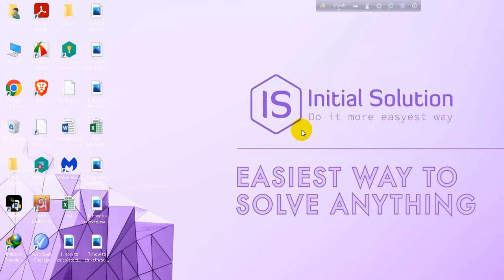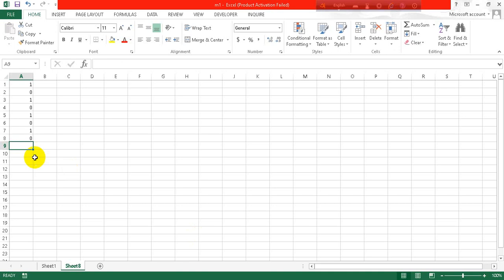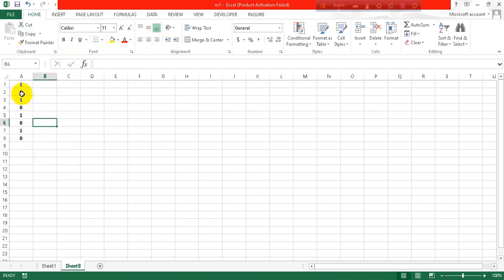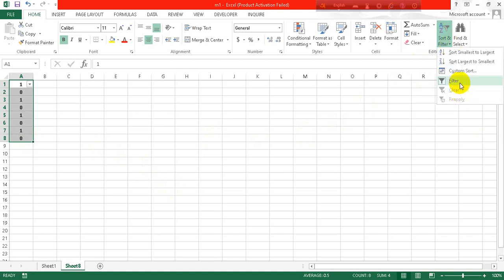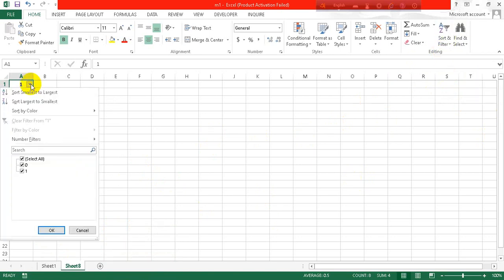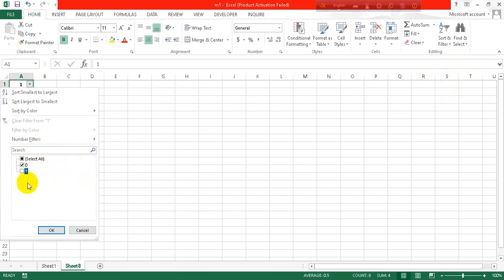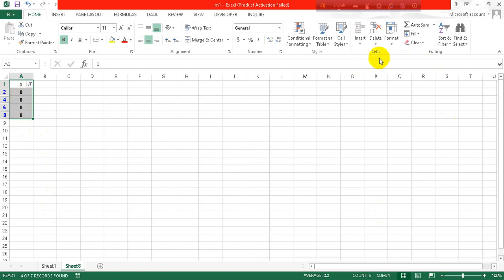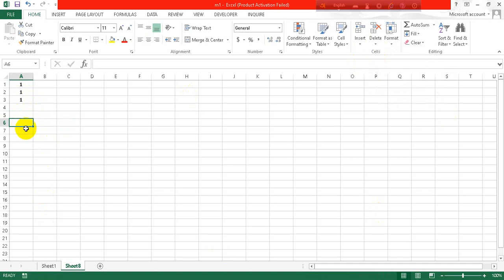How to delete every other row in excel 2024 | Initial Solution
Hello, My Dear Friends, !! In this video, I will show you How to delete every other row in Excel. Watch the video till the end Thanks.

Here,s How to delete every other row in Excel :
Step 1: In an empty column next to your original data, enter a sequence of zeros and ones.
Step 2: Depending on whether you want to delete even or odd rows, filter out ones or zeros.
Step 3: Now that all "1" rows are hidden, select all the visible "0" rows, right-click the selection, and click Delete Row

Chapters:
0:00  Introduction
0:12 Delete every other row in Excel
1:34  Happy Ending